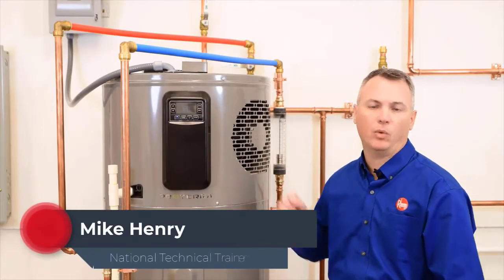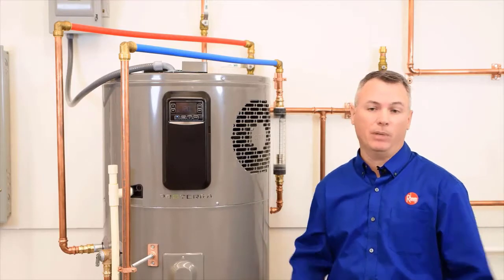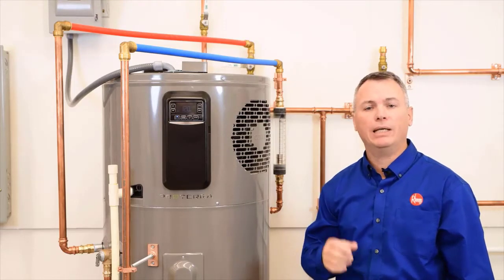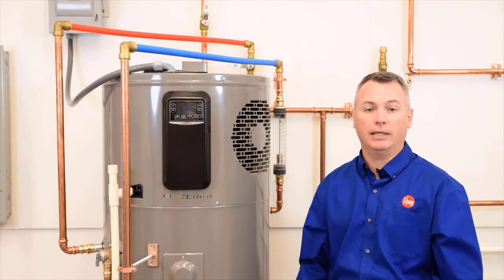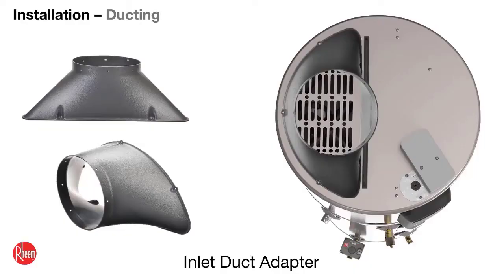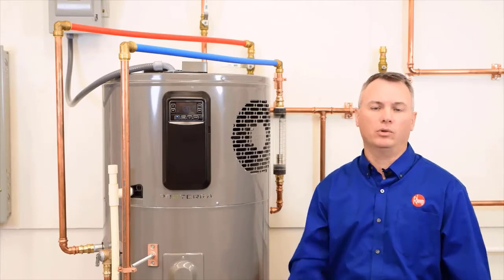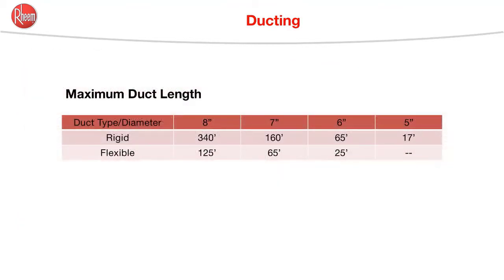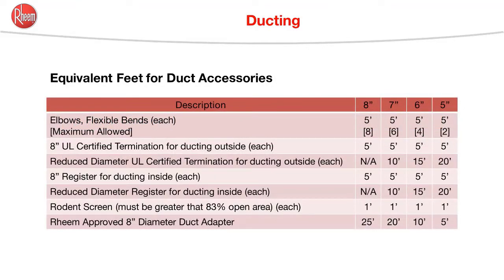Ducting When Installing Rheem® ProTerra™ Hybrid Electric Heat Pump Water Heaters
Bringing warmer air to a heat pump water heater and/or directing the cool, dry air that it produces to somewhere else can easily be done through ducting. In this how-to video, we’ll cover all of the do’s and don’ts. Ducting isn’t always necessary, but it is always a good idea!